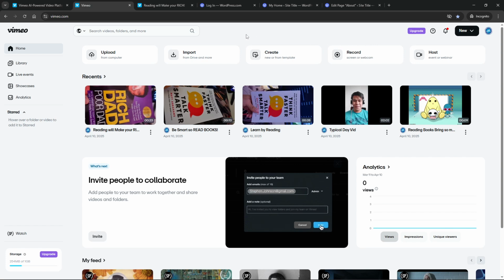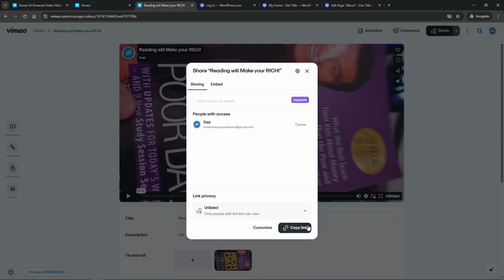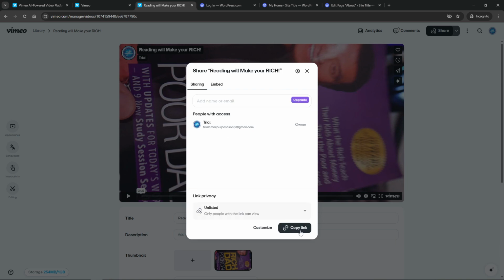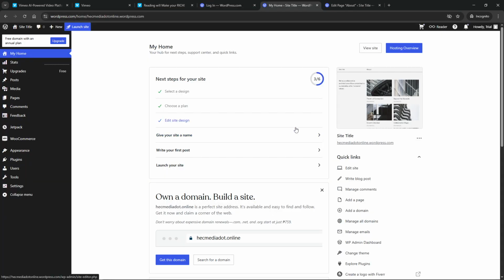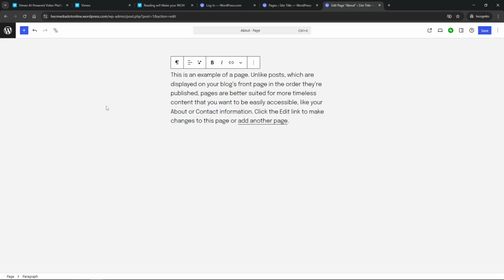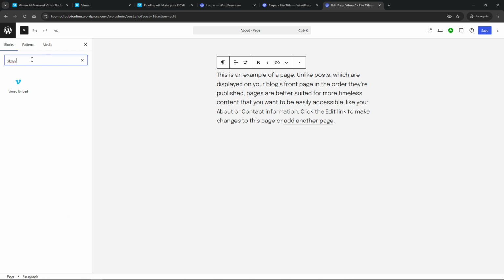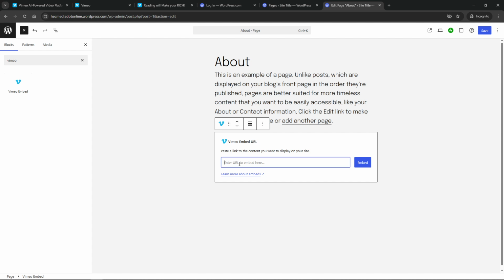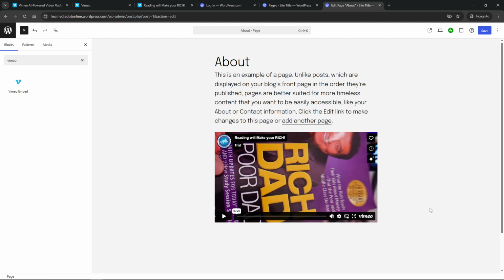How to Embed a Vimeo Video in WordPress Tutorial [2025 Full Guide]